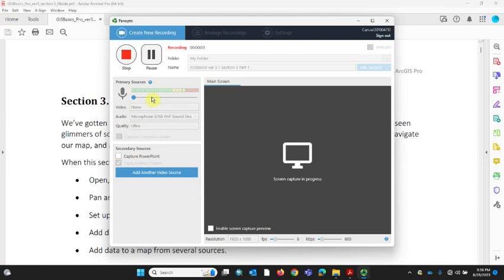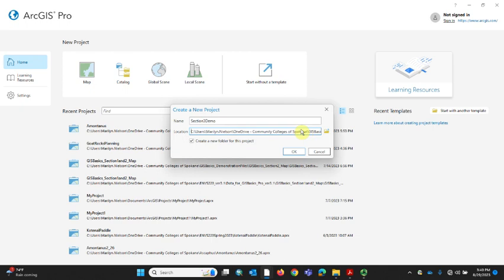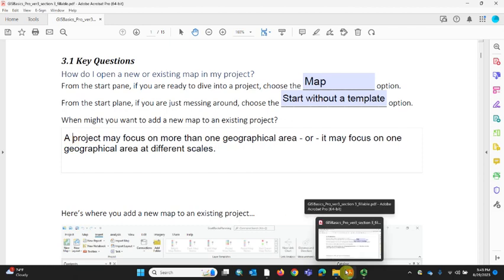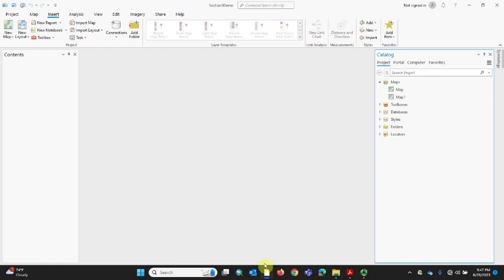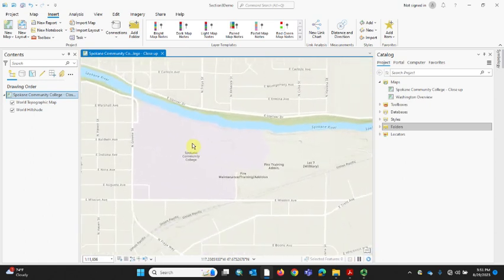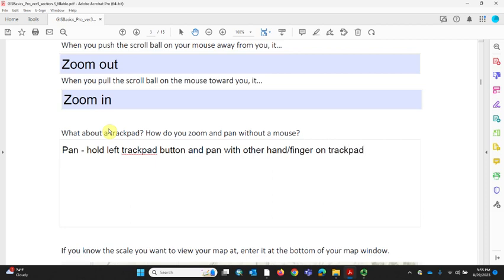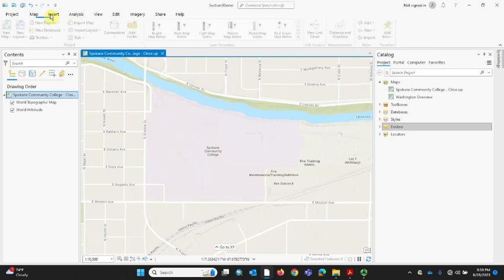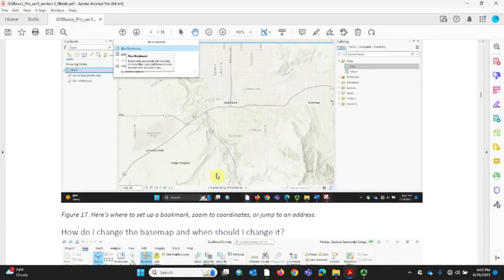Section 3 Navigating Maps and Data Part 1